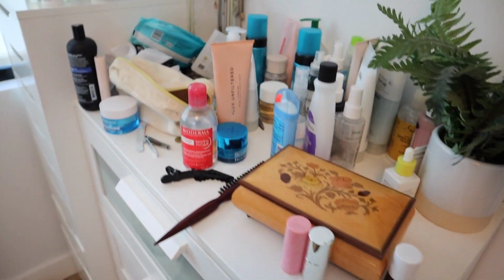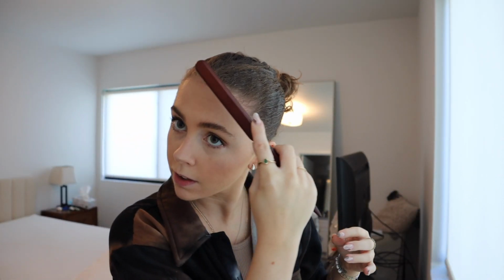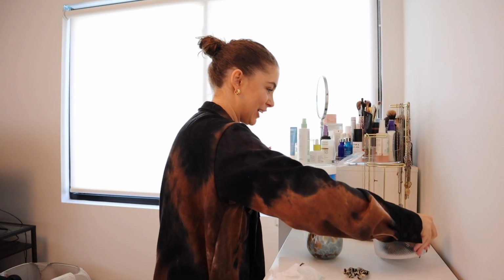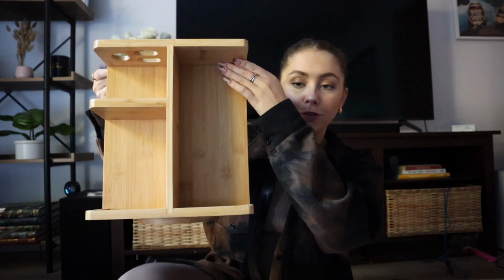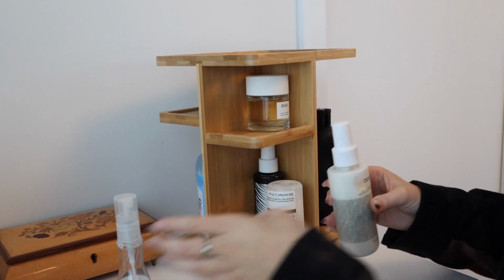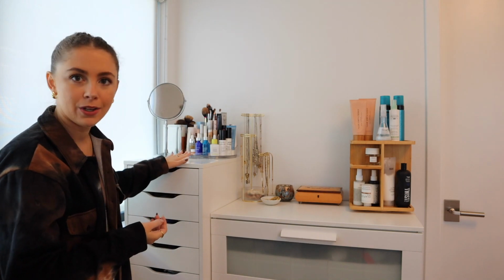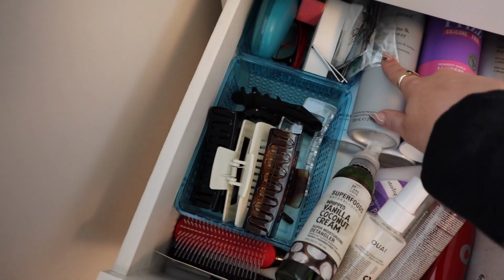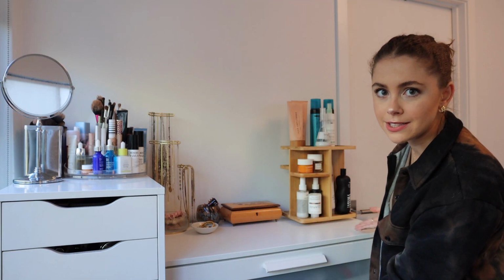ORGANIZE WITH ME! MAJOR PRODUCT CLEAN OUT! organizing my entire beauty collection 👀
Today we embark on the most annoying of tasks... cleaning out and reorganizing my entire makeup/beauty collection. It is a LOT, but holy moly did it make such a huge difference by the end.

SHOP THIS VIDEO:
» Bamboo Organizer
» Small Plastic Bins
» Rare Beauty Mascara
» Teasing Brush

» My Fav Ramen
» My Fav Slippers
» Vanilla Chai Tea Pods
» Mario Badescu Drying Lotion
» Bees Wax Wraps
» Reusable Produce Bags
» Reusable Baggies
» Reusable Cotton Rounds
» My Water Bottle

◖ GET POSTMATES CREDIT ◗
seqx

5x6vc

◖ GET LYFT CREDIT ◗
Jill1936

◖ SOFTWARE ◗
» Final Cut Pro X
» Canon M6 Mark ii

Hi, my name is Jill Cimorelli and I'm a content creator and actress living in Los Angeles. I'm passionate about creating content that helps everyone find practical solutions to living their best life. I love sharing my everyday life through these vlogs as well as discussing fashion, beauty, lifestyle, skincare, and sustainability.